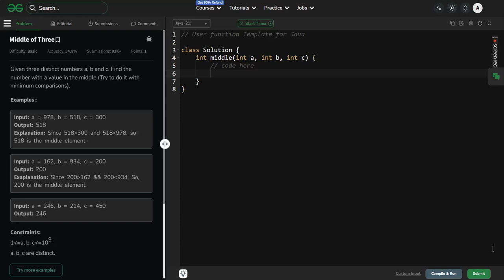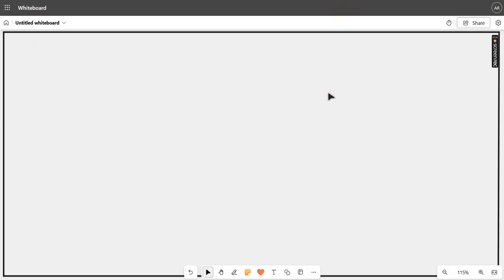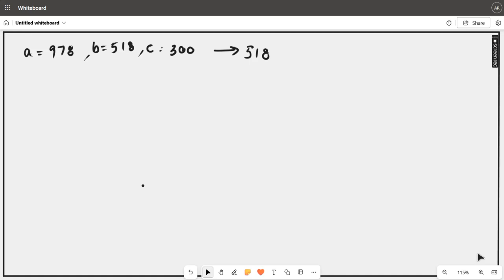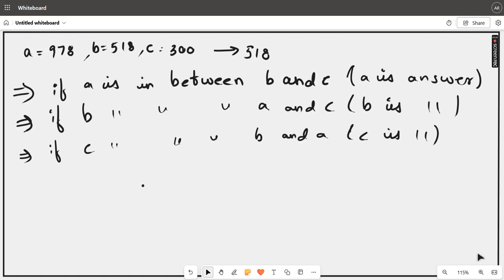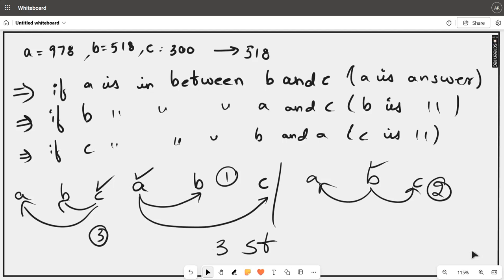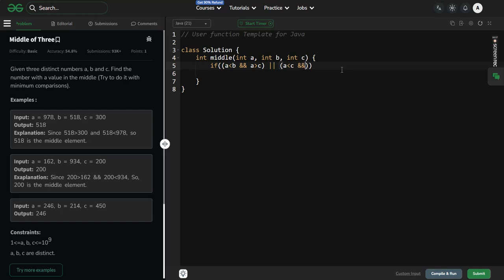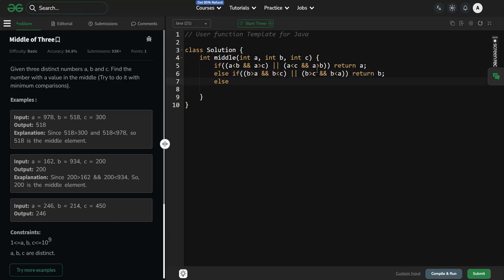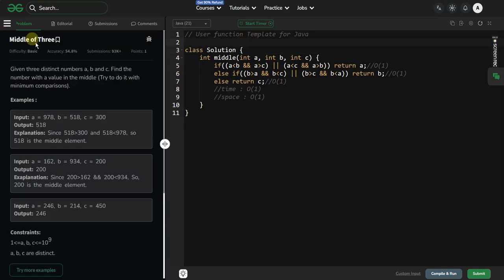Middle of Three - Basic - GeeksforGeeks